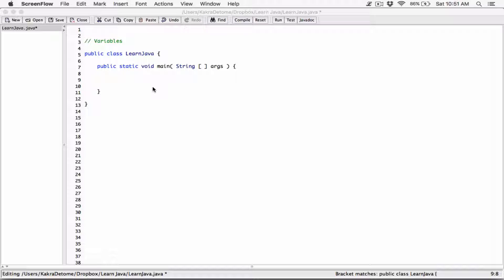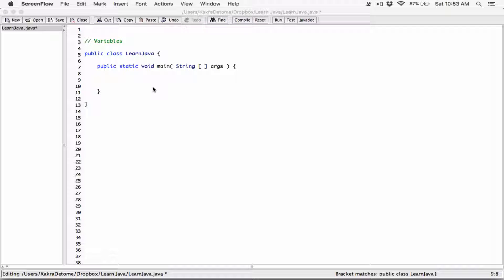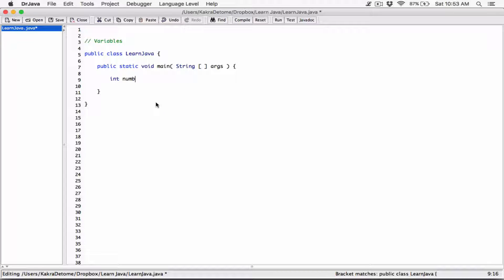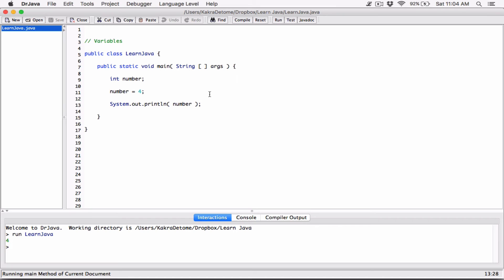9. Variables - Learn Java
Learn Java

Variables

Thanks 😊